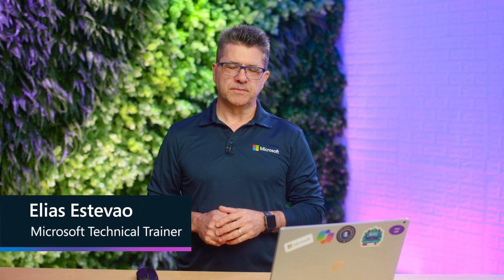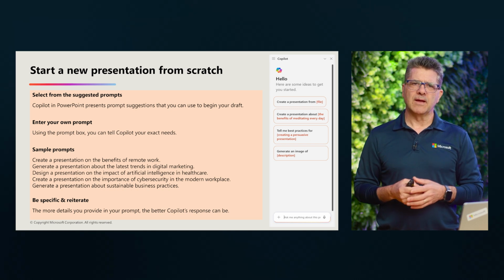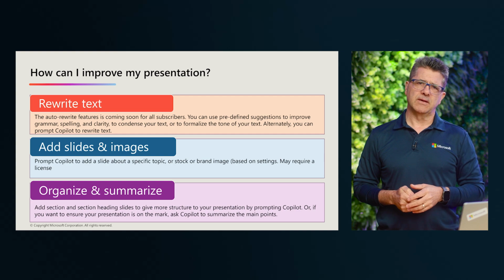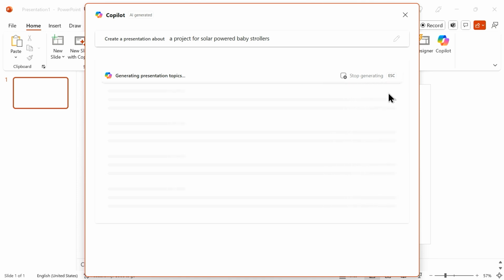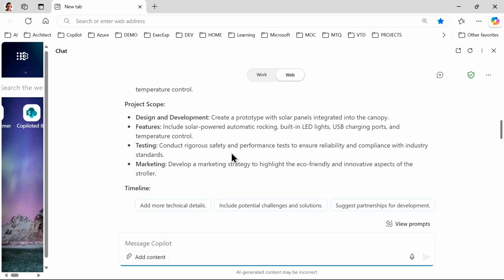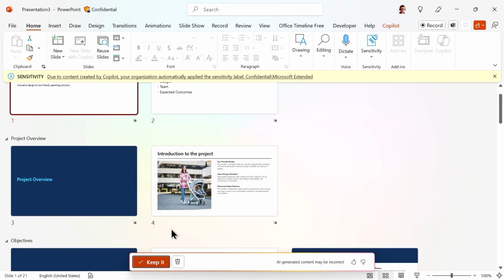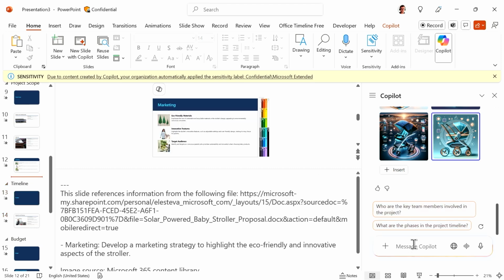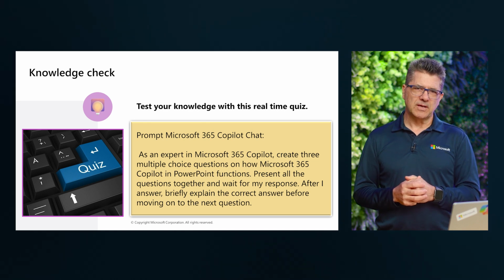Draft, analyze, and present with Microsoft 365 Copilot MS-4018 | Episode 3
Learn how to create, refine, and enhance your presentation using Copilot in PowerPoint. The session covers starting from scratch, using templates, and leveraging existing documents to generate engaging slides, along with practical demonstrations and exercises to help you master these skills.